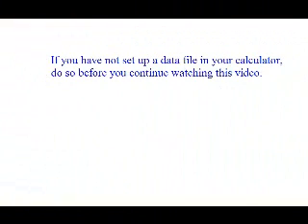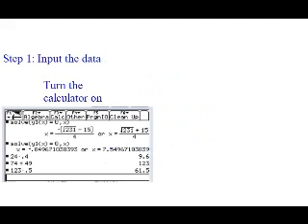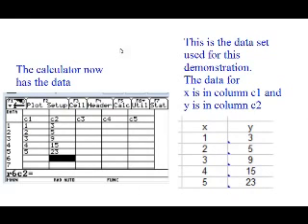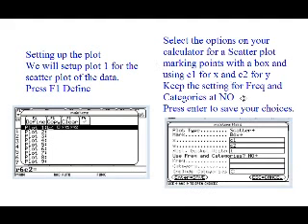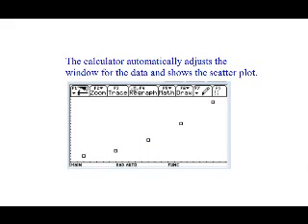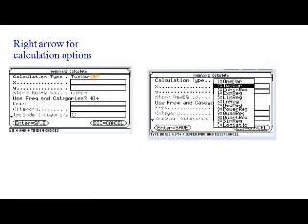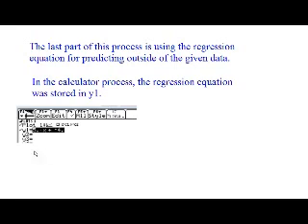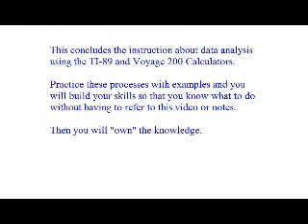Data Analysis using the TI-89 Calculator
Videos related to the Northwestern State University Department of Mathematics and Physical Sciences